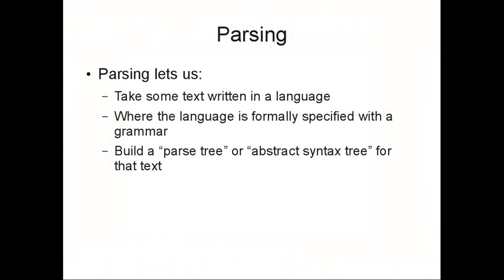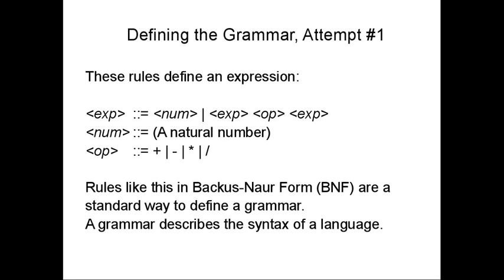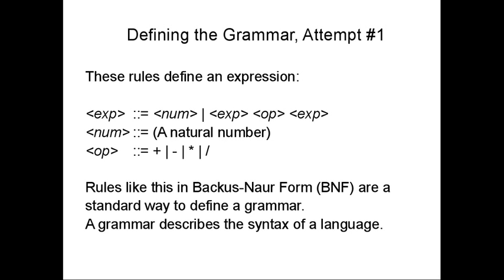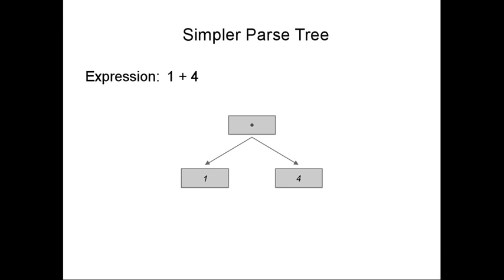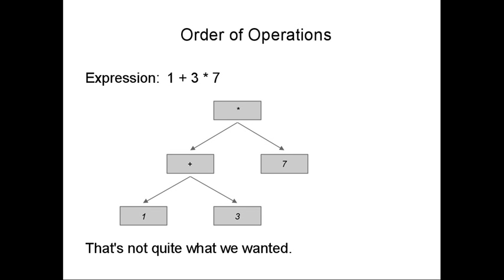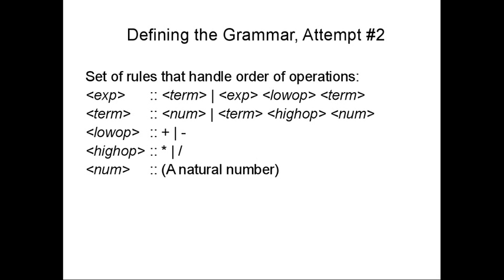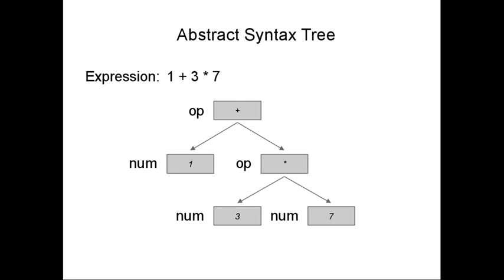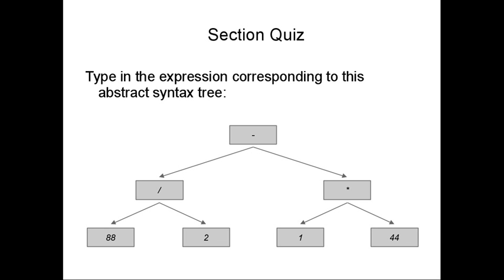DPL Week 2 - 02 Parsing